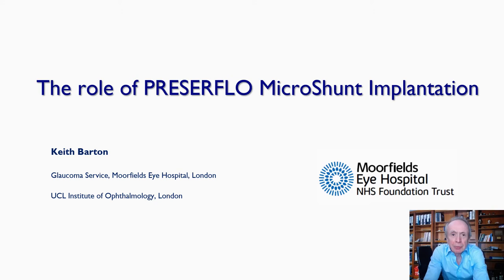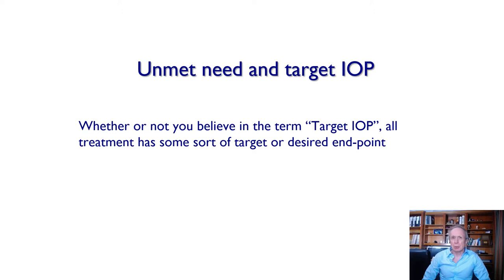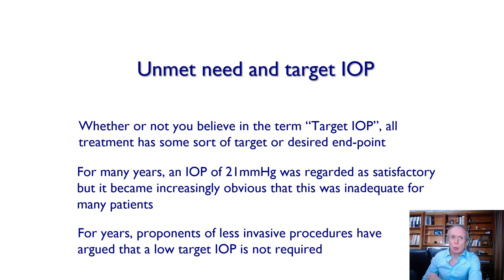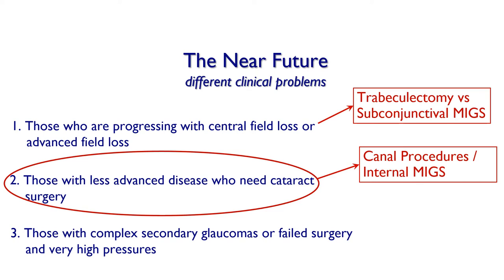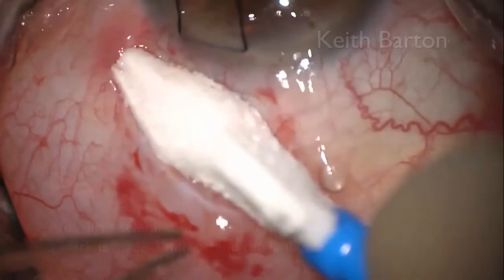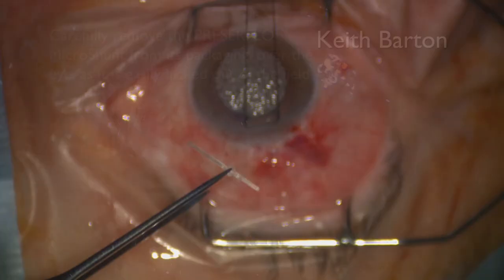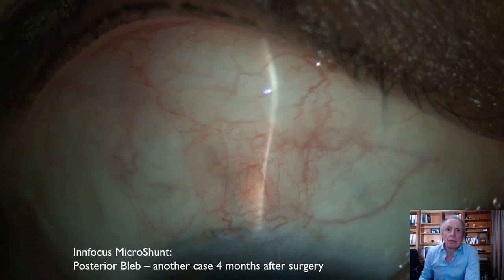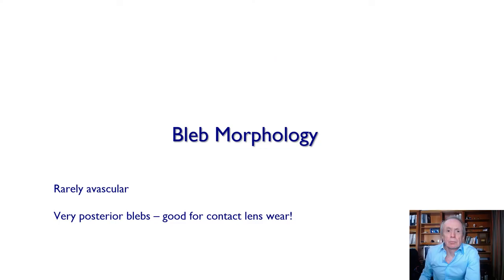Lecture on target IOP and the Preserflo Microshunt at eGlaucoma Codes, Croatia, 13/3/2021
35 minute talk by Keith Barton on Preserflo Microshunt Insertion technique and efficacy data